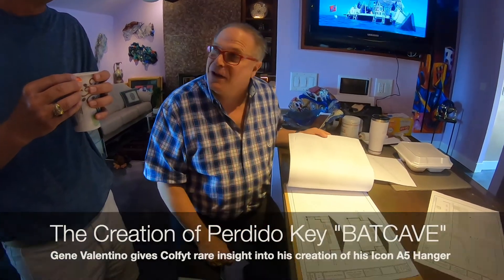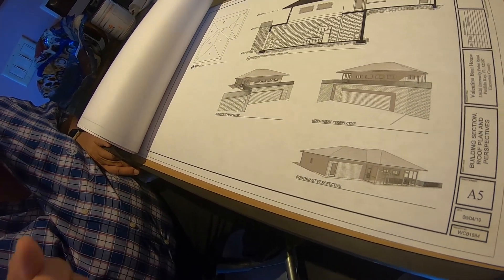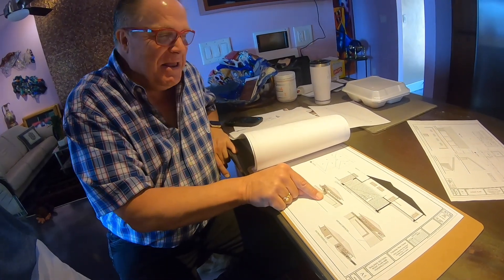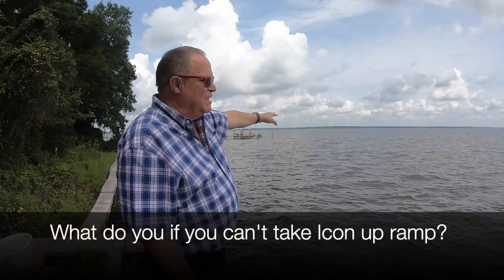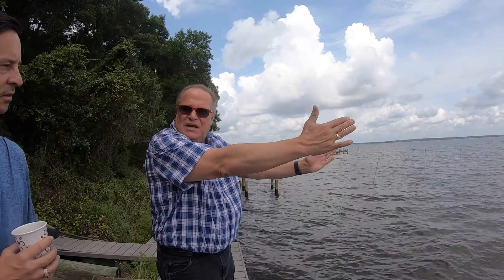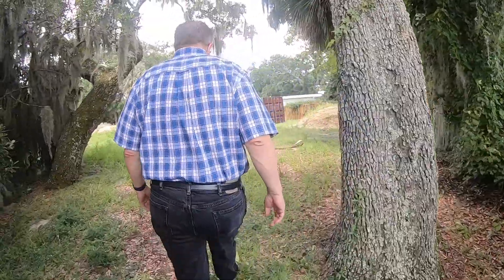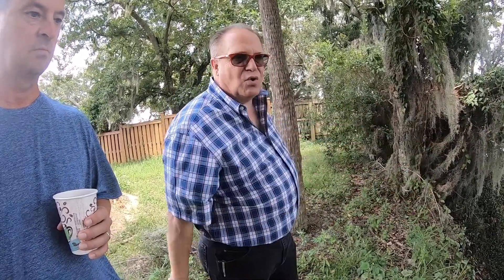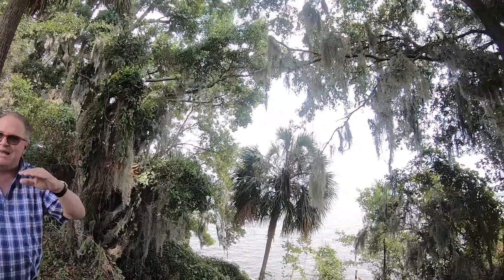Creation of the "BatCave" for ICON A5 Hangar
Gene is a business man, Icon A5 owner and Coflyt Client. We look forward to following his journey from blue print to completion of his Icon A5 Hangar at his home in Pensacola, Florida.